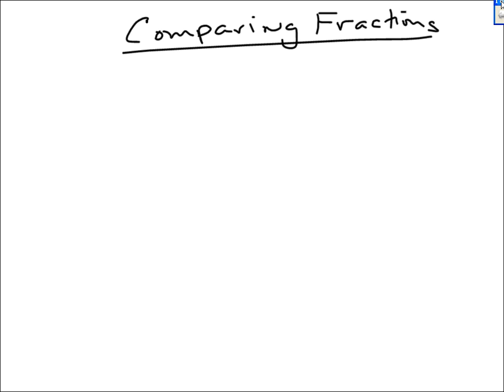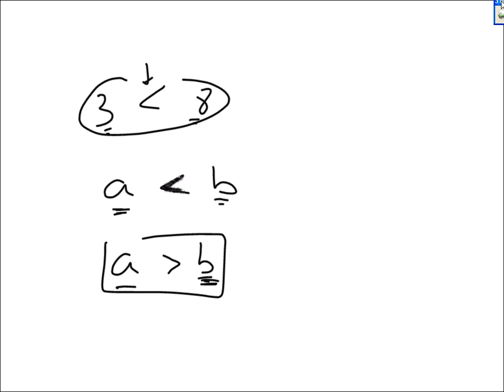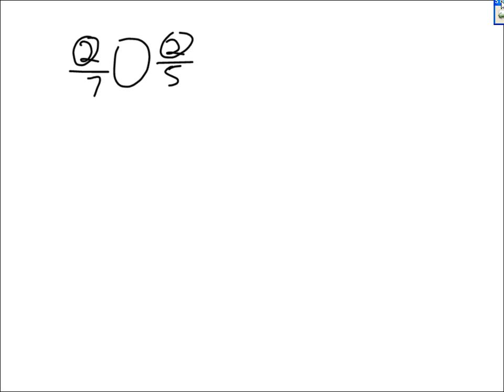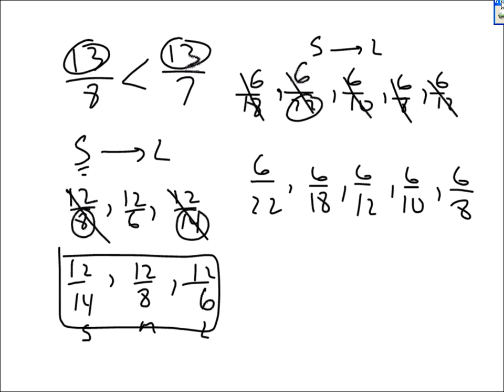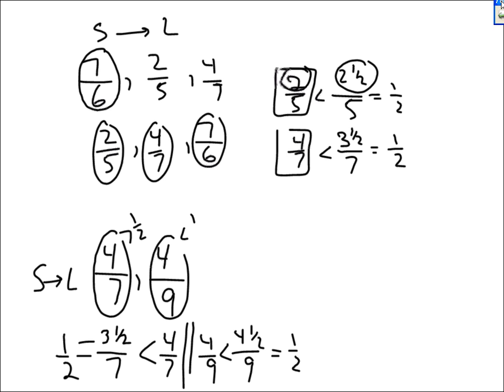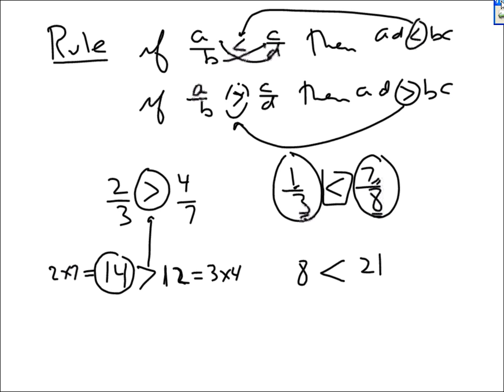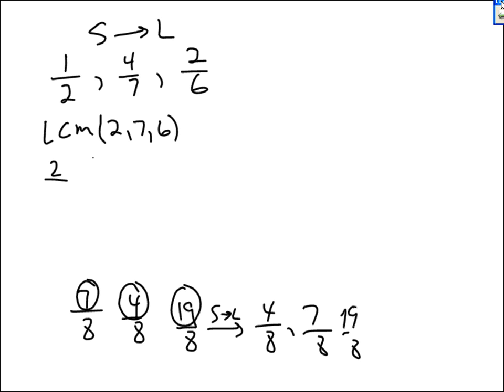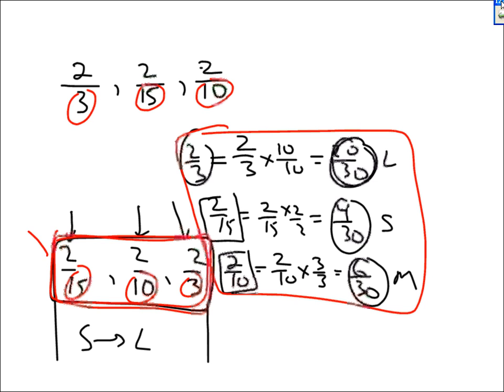Comparing Fractions by Free Academy